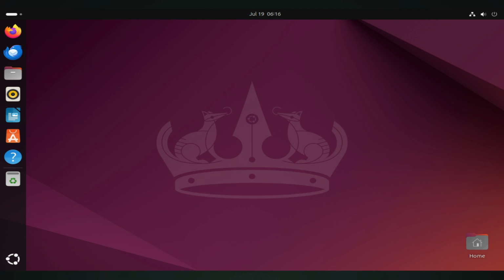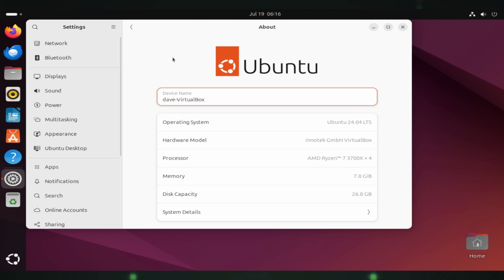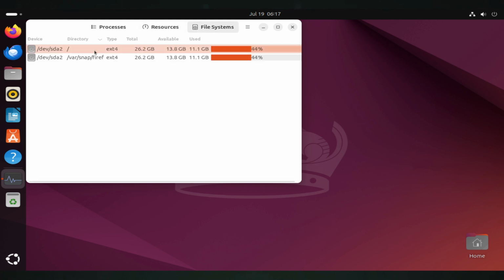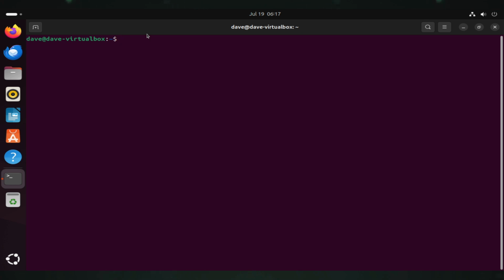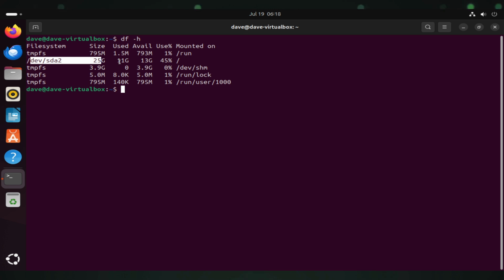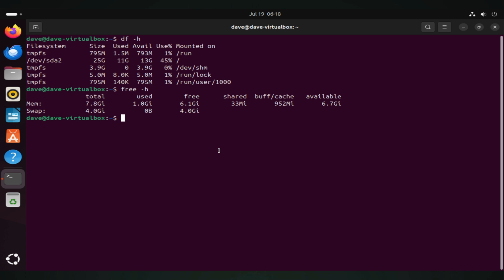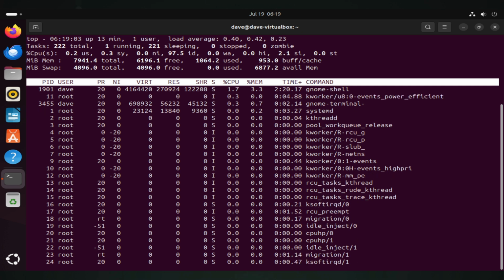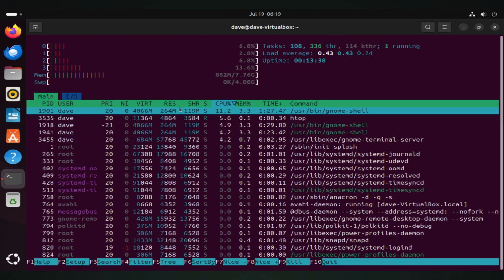Switch From Windows to LINUX Basics (Episode 3) Checking your hardware using the desktop & terminal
Check Your Hardware Specs in Ubuntu Easily!
Want to know what's powering your Ubuntu system? This video will show you two fast ways to check your hardware information in Ubuntu!

We'll also cover using the built-in commands in terminal for a detailed breakdown.

Great for:

Troubleshooting performance issues
Upgrading your system
Comparing hardware with friends
Plus, learn how to decipher the information for a clear understanding of your hardware.

By the end of this video, you'll be a pro at checking your hardware specs in Ubuntu!